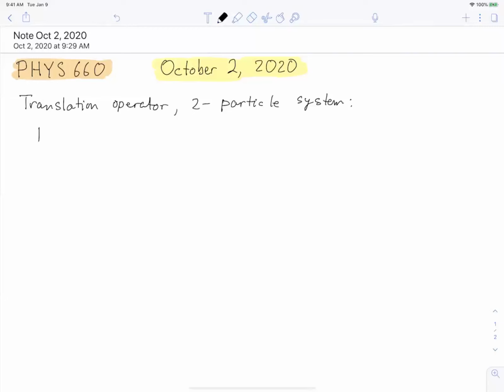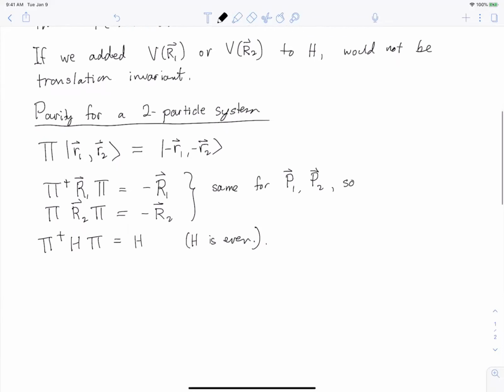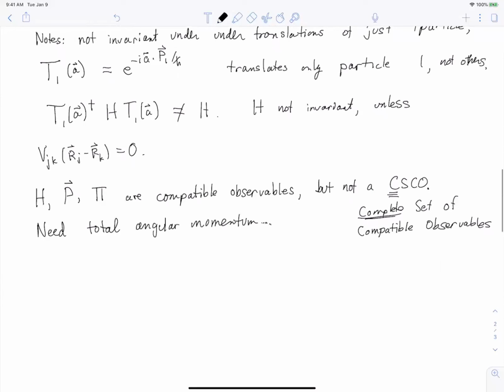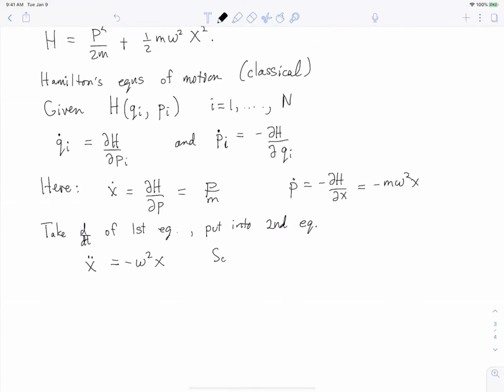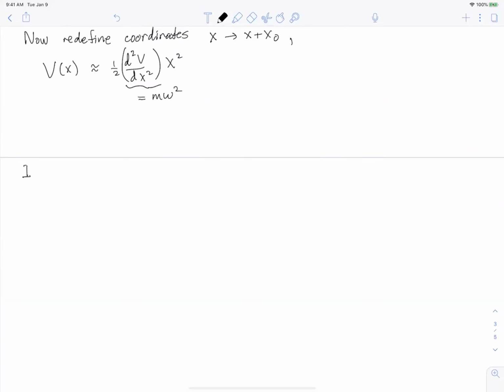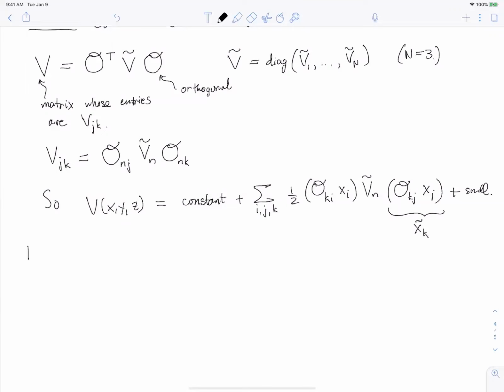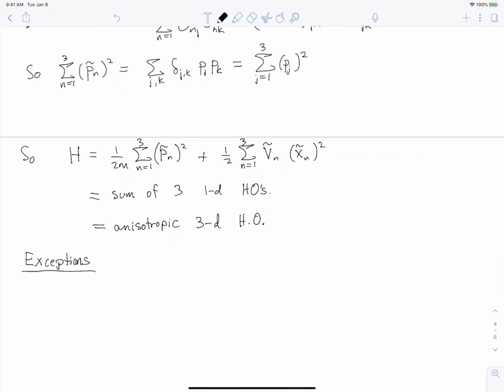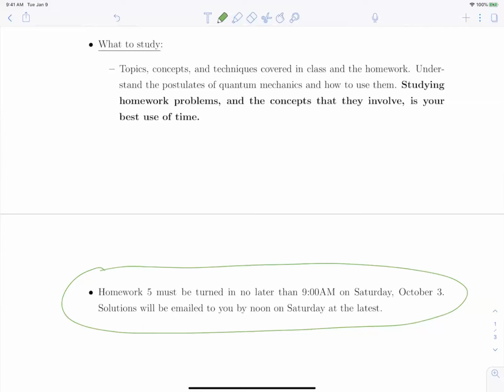PHYS660 Lecture17 10 02 2020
PHYS660 NIU Lecture 17, 10/02/2020. Translation and parity invariant Hamiltonians for multi-particle system. Harmonic oscillator as an approximation to more complicated potentials. Stationary states of the harmonic oscillator must have positive energy.